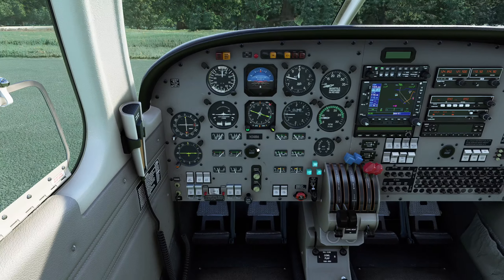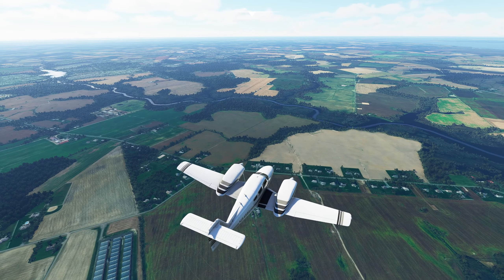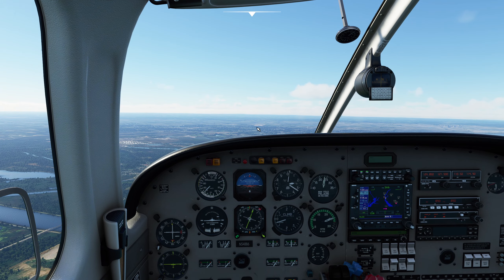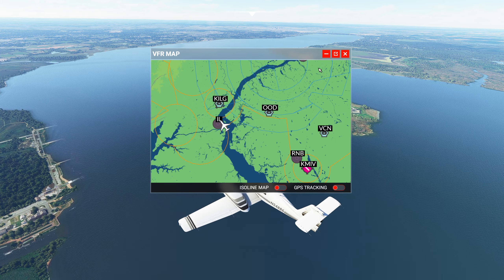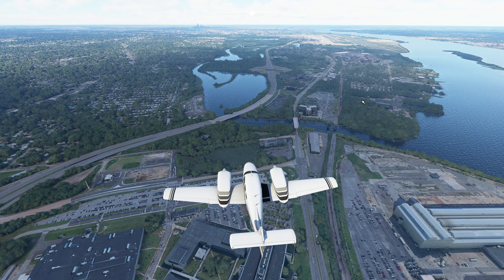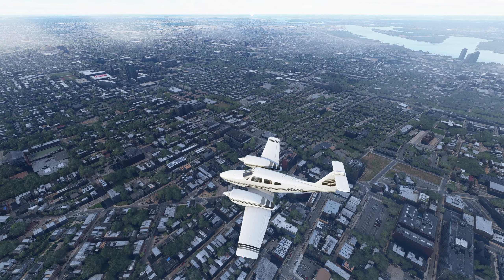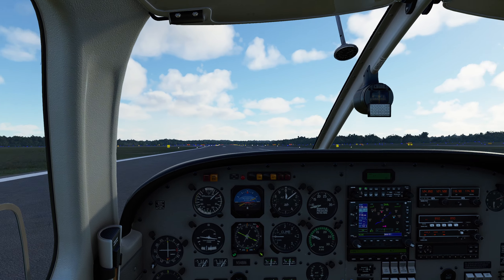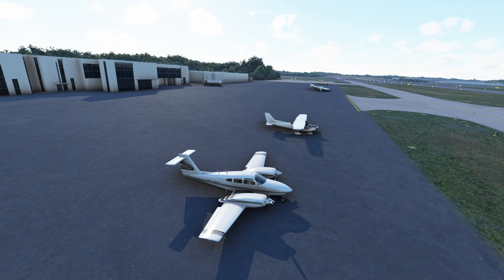Dover to Philly - Microsoft Flight Sim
Thurstmaster TS-XW with Sparco P310 Wheel
T-LCM Pedals
2k 27 inch single monitor
wooden desk